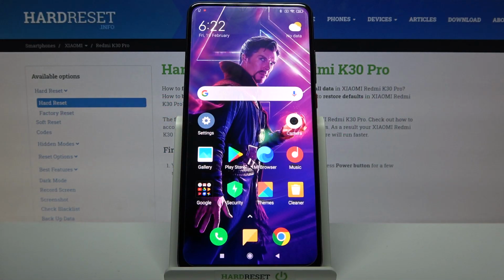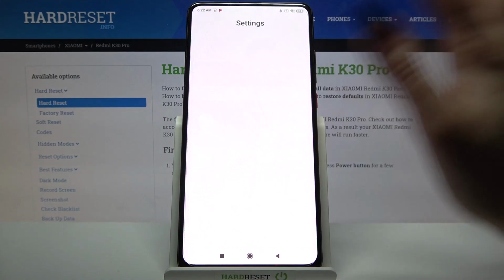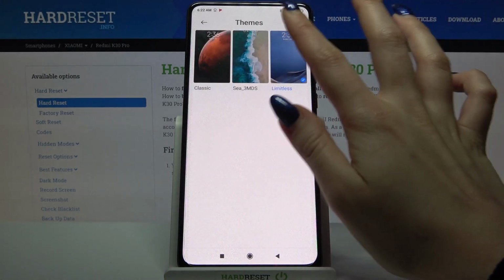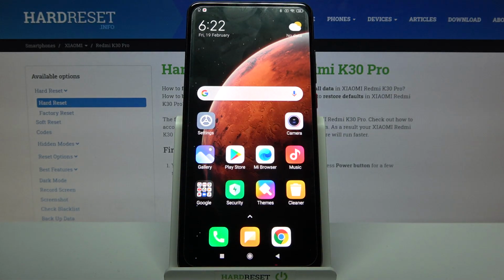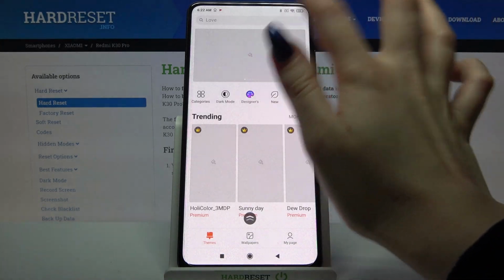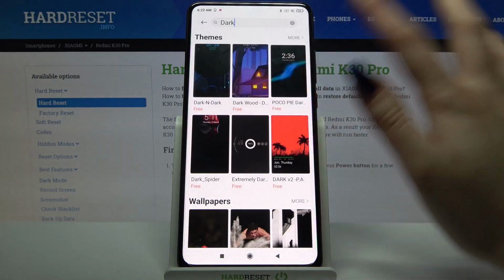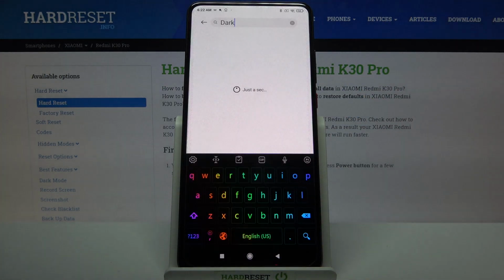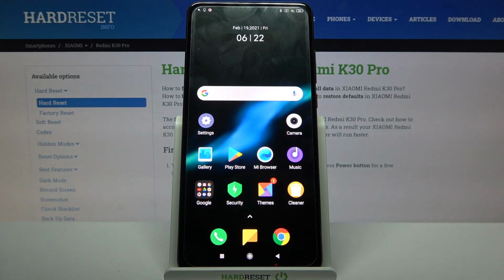How to Change Device Theme – Screen Style of XIAOMI Redmi K30 Pro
Are you facing an issue when your device's screen style is definitely boring? Then this video was created especially for you! Start using your XIAOMI Redmi K30 Pro with pleasure, installing a new display theme successfully. Enjoy viewing and activate a new look of your smartphone with ease!